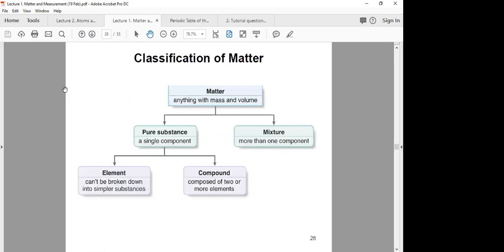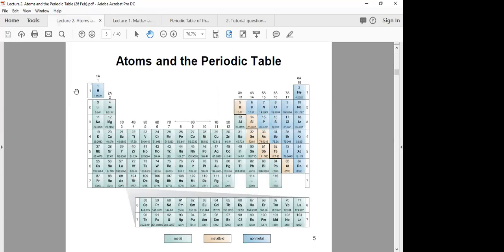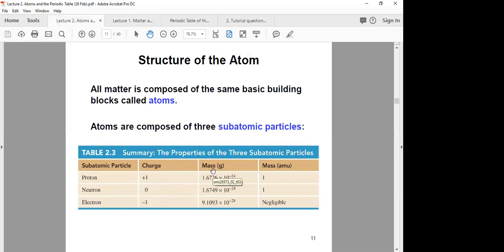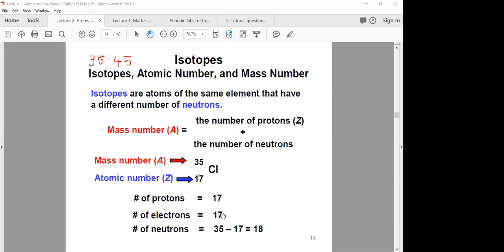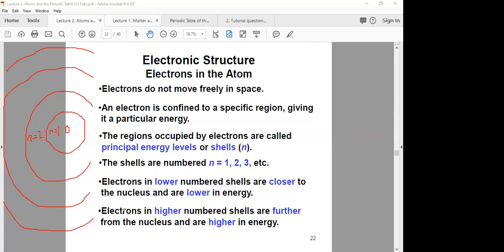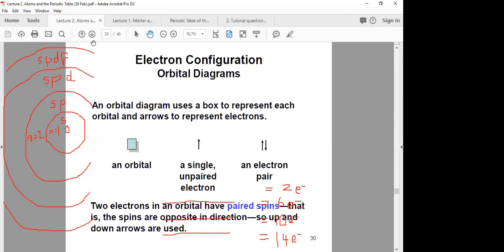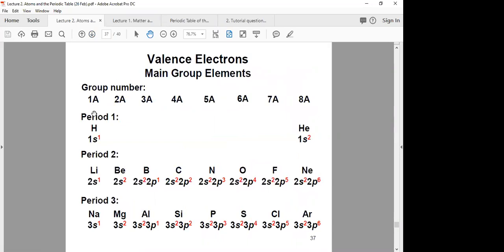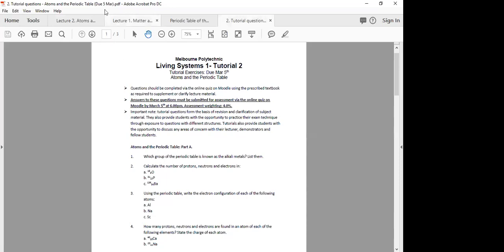Week 2. Atoms and the Periodic Table